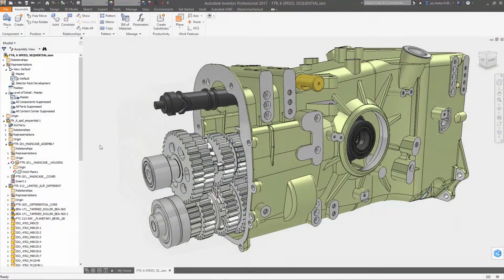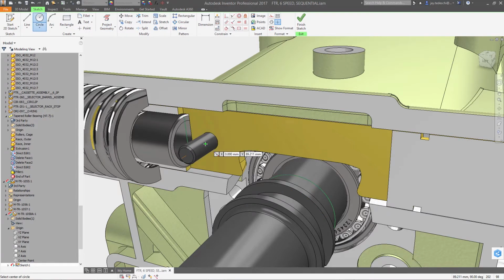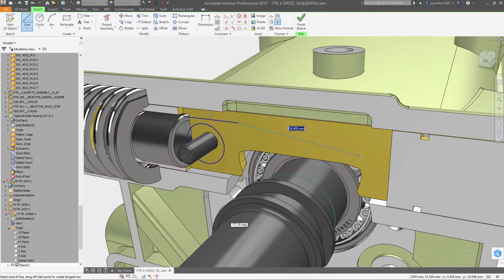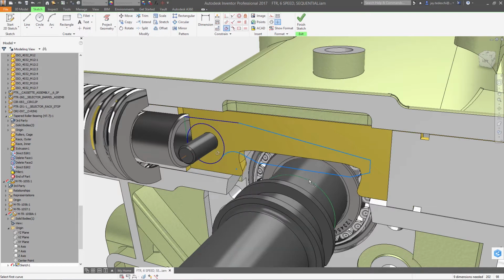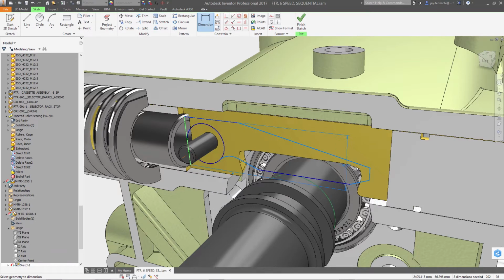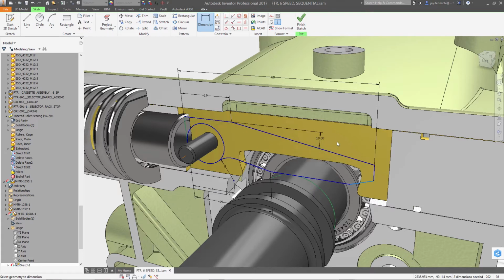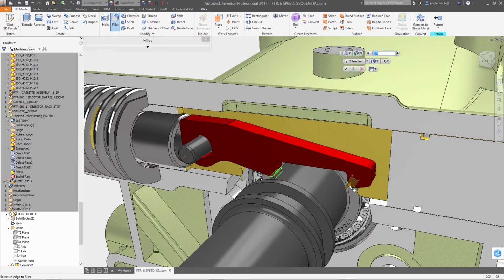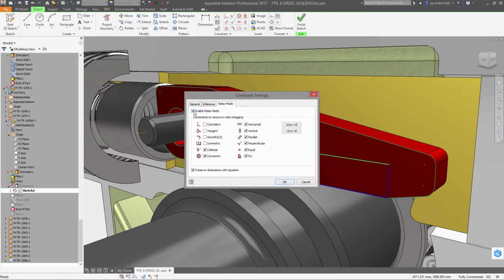Autodesk Inventor - parametric modeling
Bekijk in de video hoe je Parametrisch kunt modelleren met de Autodesk Inventor software.